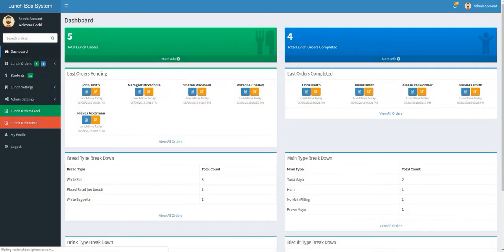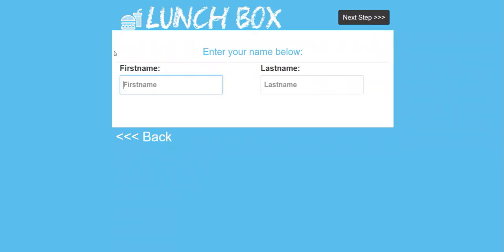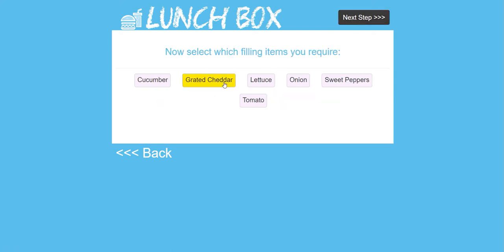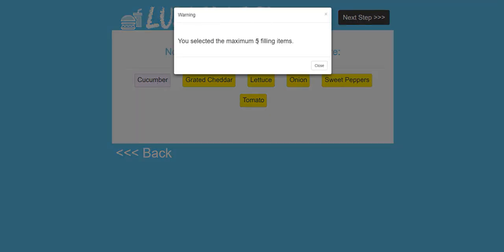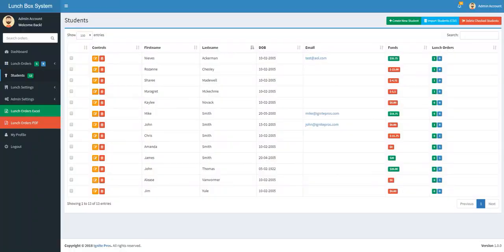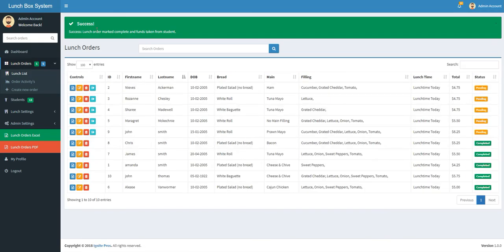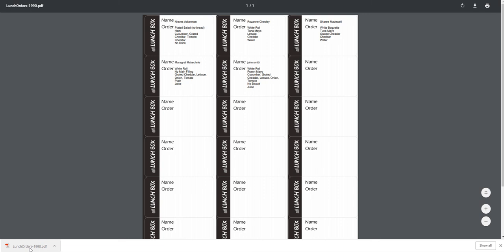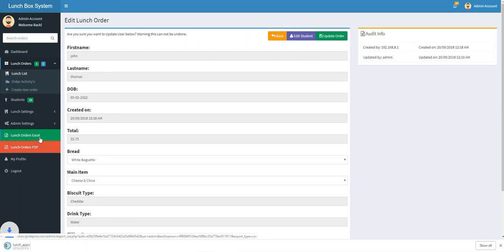Lunch Box PHP Web Program System | Video Demonstration Ordering Lunch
In this video I will show you how to use this program to order lunch from a computer or even a tablet. This software is great for an school to get all the lunch orders in before lunch time all electronically and the admin can export the order via excel file or pdf.